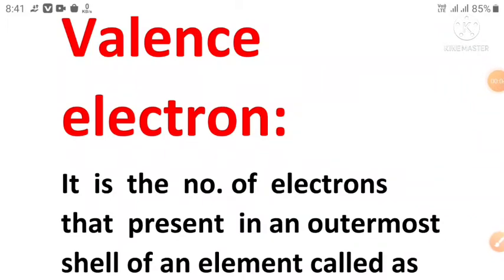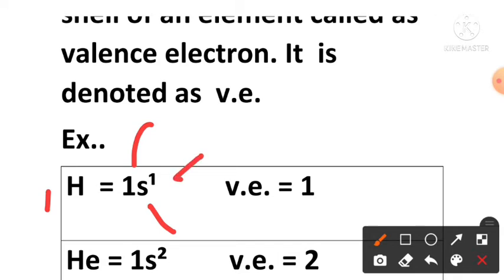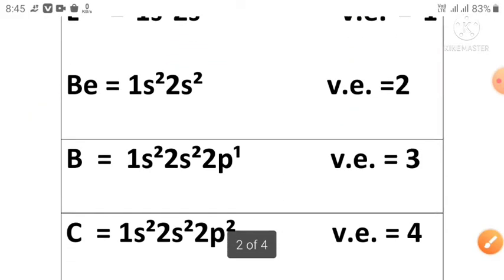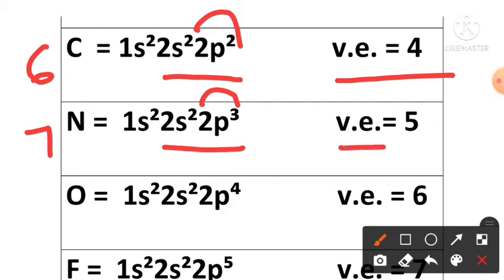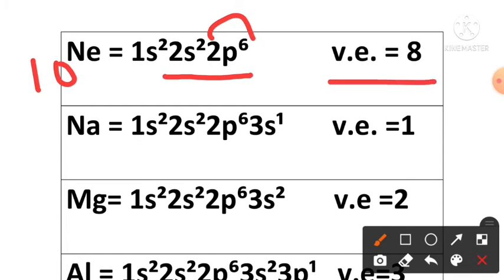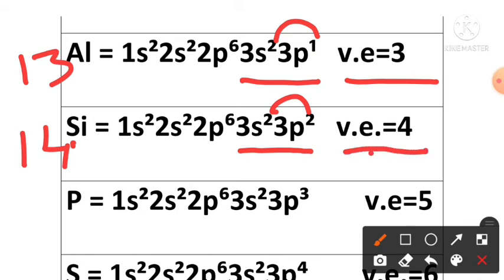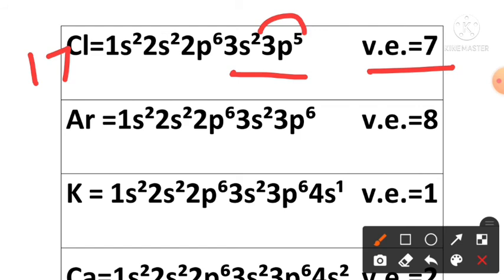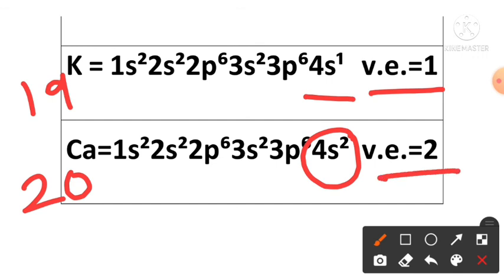What is valence electron || How is it denoted as || How to derive valence electron || by S K sir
define the term valence electron
how is it represented as
how to derive valence electron from electronic configuration